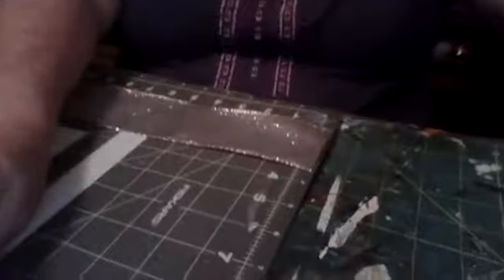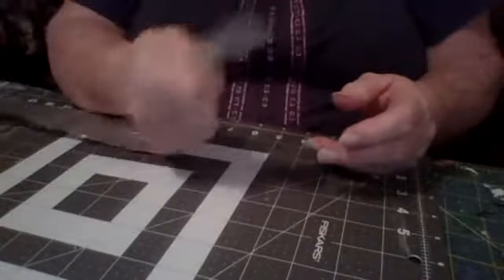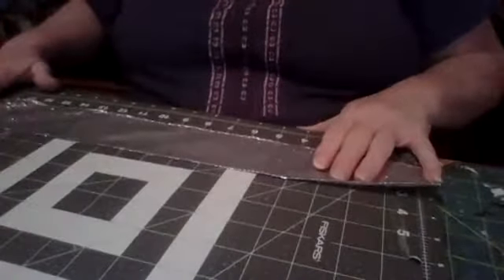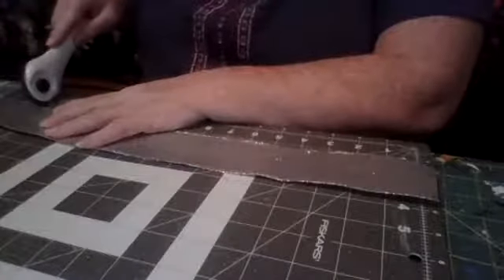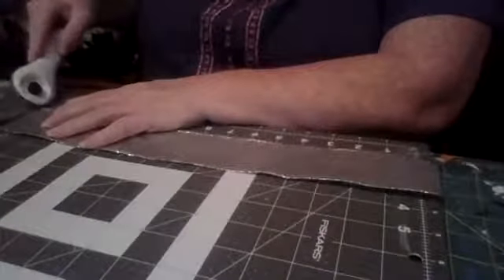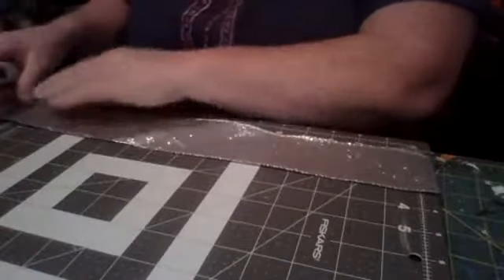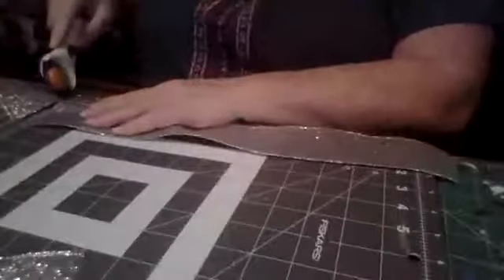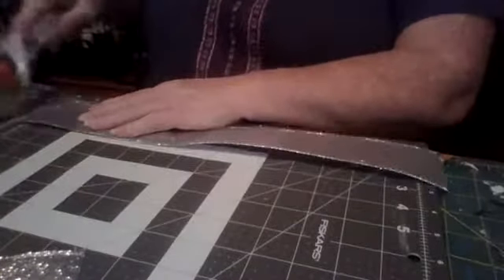Christmas Handmade Bow.